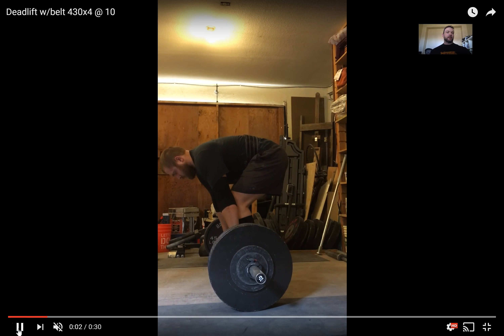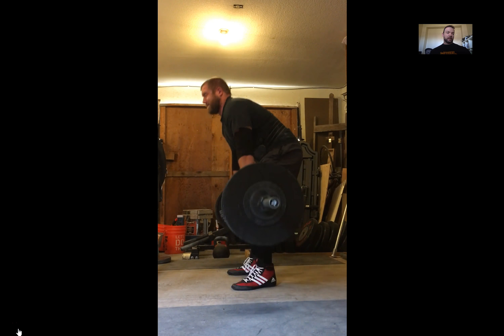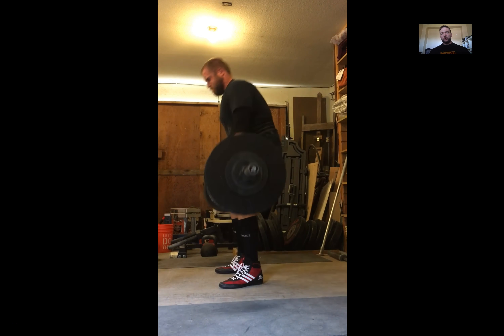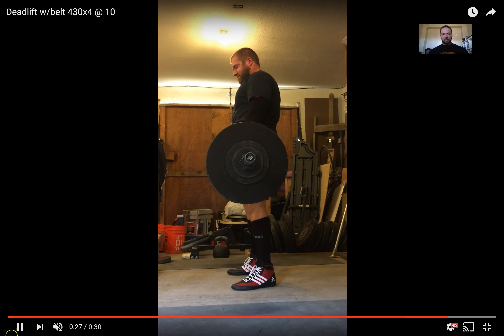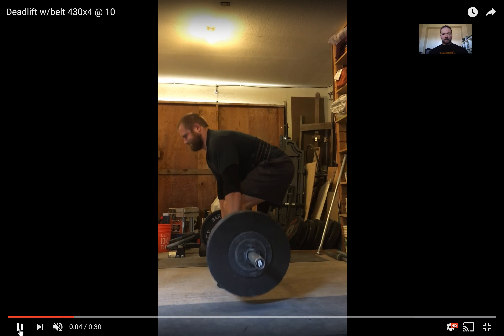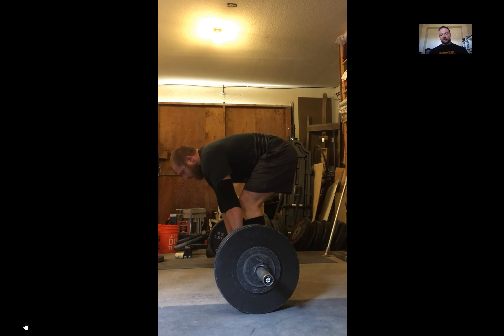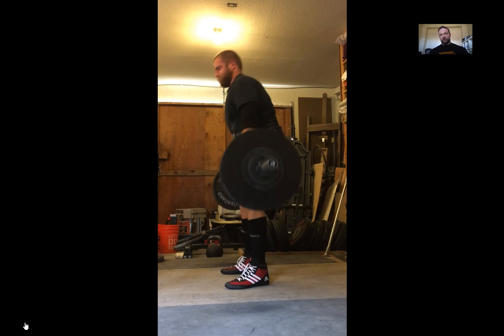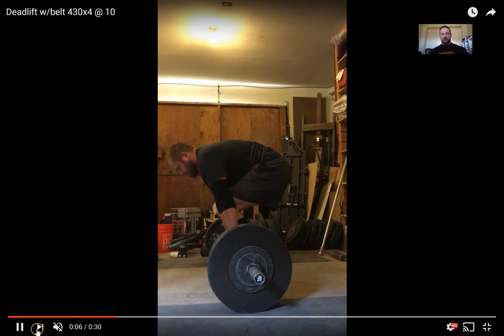Deadlift Technique Analysis; Flat-back Deadlifts; 5/2/17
This channel is the RTS Coaching Call channel.  All the questions answered here are aimed at our Guided programming clients.  To learn more about Guided Programming, To see the main RTS channel with all of our other videos, please